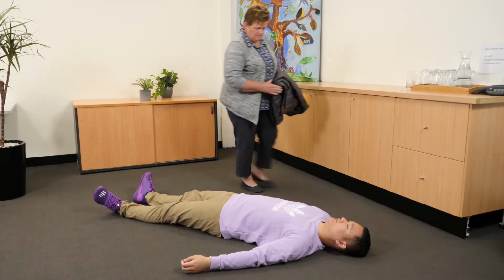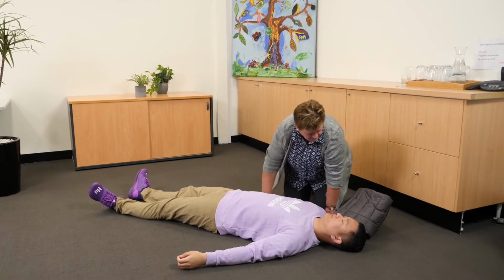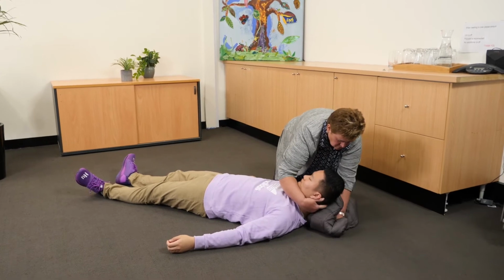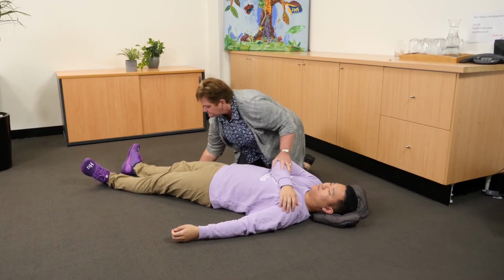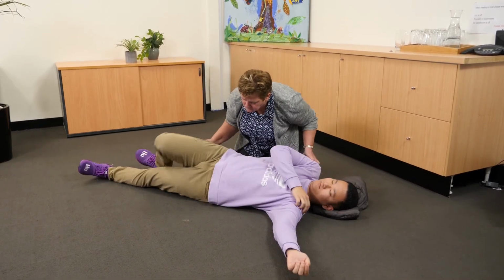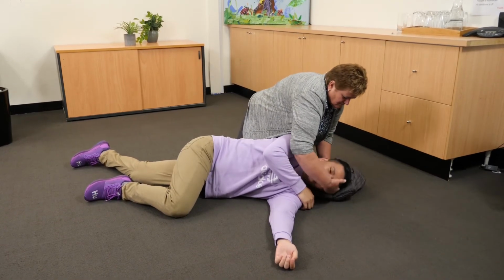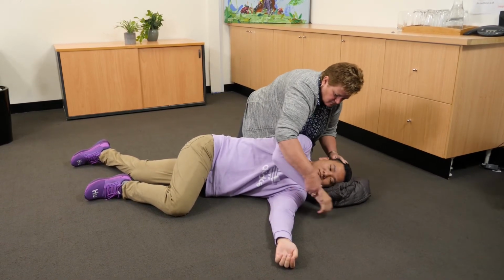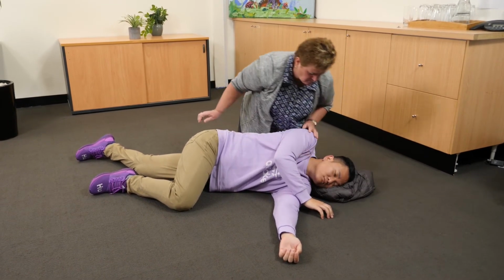Epilepsy Management Plans and Seizure First Aid with Rheana Nation and Margaret Jarvis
We’re excited to bring back our Living with Epilepsy Webinar series this summer: conversations with experts and people living with epilepsy about things that matter in everyday life. From self-confidence to memory management, we’ll bring you new topics with new people.

Our first speakers are our very own Margaret Jarvis and Rheana Nation. Margaret is an Epilepsy Nurse Educator who helps childcare and early learning centres, schools, disability providers, and other organisations become Epilepsy Smart. Rheana previously worked with us as one of our dedicated Epilepsy Support Workers, helping clients develop Epilepsy Management Plans (EMPs) and more. In this video, they’ll discuss epilepsy first aid and the importance of EMPs.

You can also develop an EMP for people of all ages living with epilepsy.